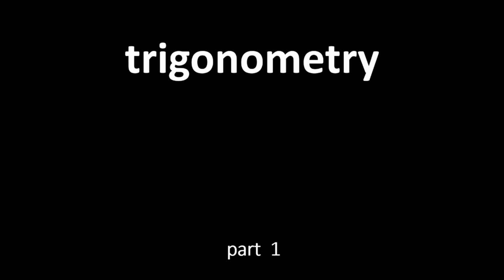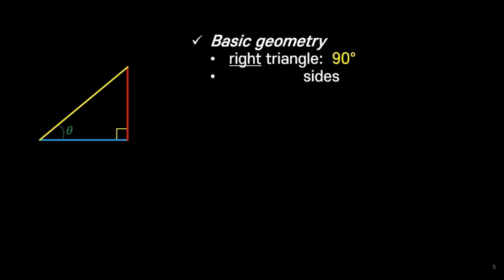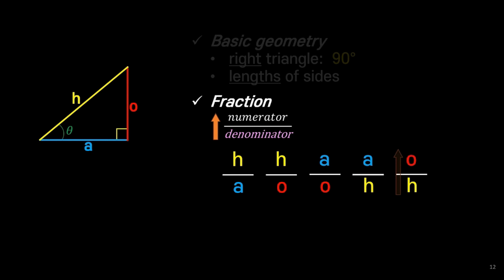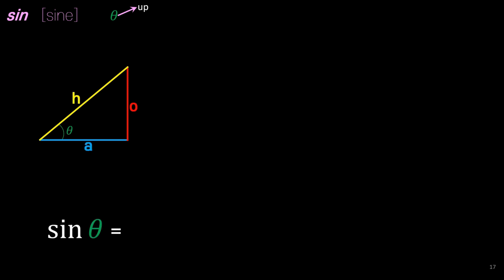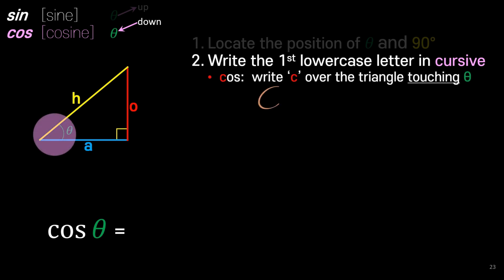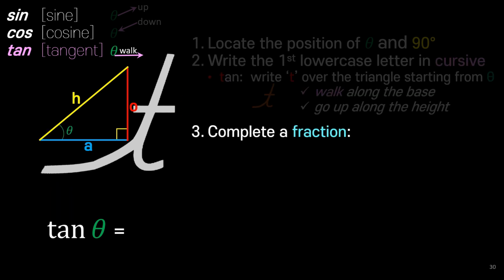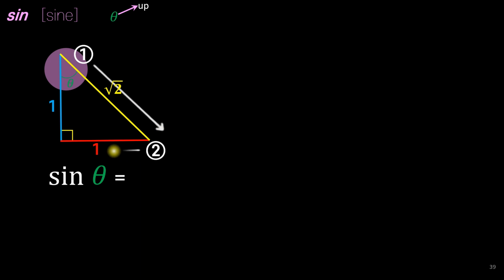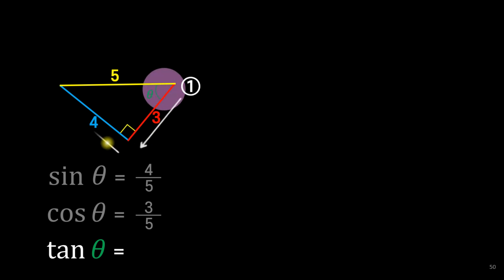Trigonometric Functions in 1 Second (Part 1)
Welcome to the Math for Programmers series, where we simplify complex concepts for practical programming! In this episode, we'll demystify trigonometric functions, making them easy to calculate in just one second with practice.

Trigonometry, including sine, cosine, and tangent, is crucial for programming tasks like game development and graphics. We'll start with basics, explaining these functions and their graphical representations.

With our guidance, you'll quickly grasp how to calculate trigonometric functions efficiently. Imagine being able to solve these functions in a snap! We'll provide real-world examples to showcase their application in programming.

Mastering trigonometric functions will elevate your programming skills, empowering you to tackle advanced projects confidently.